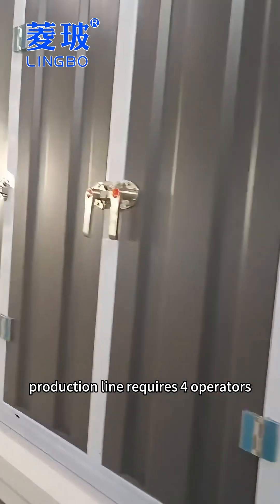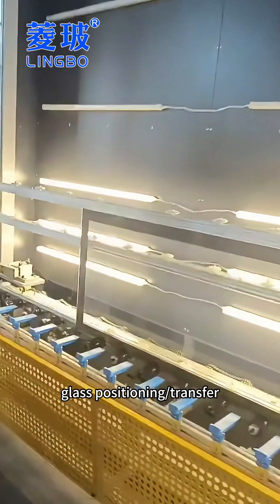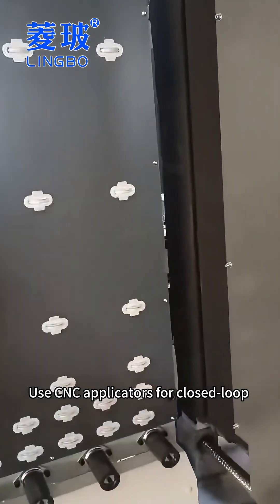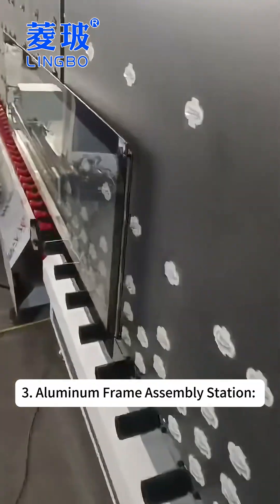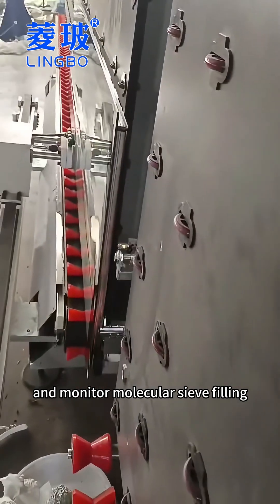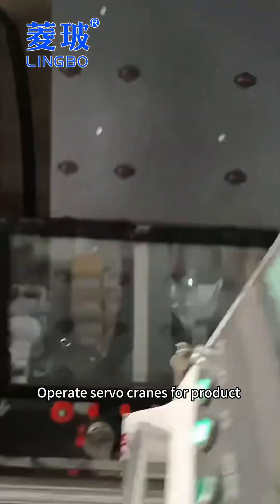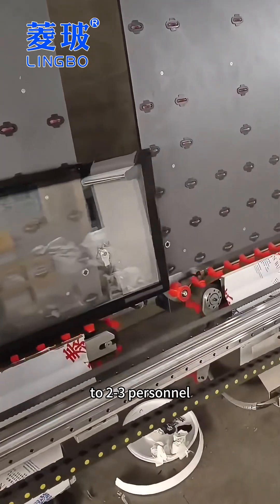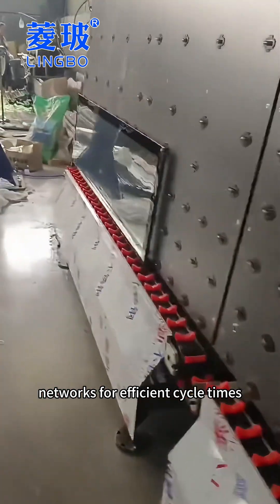See How Many Workers Run This Insulating Glass Production Line?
A standard fully automatic production line requires 4 operators in coordinated roles:

1.Loading Station:
2.Butyl Sealant Station:
3.Aluminum Frame Assembly Station:
With AI visual inspection and AGV transport, manpower can be optimized to 2-3 personnel, suitable for medium-scale daily output. Stations are synchronized via industrial networks for efficient cycle times.
We are making insulating glass machines, sealing robots, vertical glass washing machine, double glazing line for already 18 years with full of experiences.
We are producing IGU lines, Insulating Glass Machine, Insulating Glass Argon Gas Filling Line, Insulating Glass Sealing Robot Line and all kinds of Special-Shaped Glass Sealing Robot, Insulated Glass household appliances with wire sealing machine.We have our own technology to supply you Customizable IGU machines and lines.

Стандартная полностью автоматическая производственная линия требует 4 операторов, которые координируют свои роли:

1. Загрузочная станция: управление сервоманипуляторами для позиционирования/перемещения стекла, мониторинг систем распознавания размеров.
2. Станция бутилового герметика: использование аппликаторов с ЧПУ для покрытия алюминиевых рам замкнутого цикла, контроль толщины клеевого слоя и калибровки дорожек.
3. Станция сборки алюминиевых рам: калибровка рам с помощью визуальных систем, полное выравнивание с помощью пневматических устройств и мониторинг заполнения молекулярных сит.
4. Станция разгрузки и контроля качества: управление сервокранами для обработки продукции, проведение предварительных проверок герметичности.

Благодаря визуальному контролю AI и транспортировке AGV рабочая сила может быть оптимизирована до 2-3 человек, что подходит для среднемасштабного ежедневного производства. Станции синхронизируются через промышленные сети для эффективного времени цикла.
Для получения дополнительной информации свяжитесь с Lingbo через сообщение.

एक मानक पूर्ण स्वचालित उत्पादन लाइन के लिए समन्वित भूमिकाओं में 4 ऑपरेटरों की आवश्यकता होती है:

1. लोडिंग स्टेशन: ग्लास पोजिशनिंग/ट्रांसफर, मॉनिटरिंग डायमेंशन रिकग्निशन सिस्टम के लिए सर्वो मैनिपुलेटर संचालित करें।

2. ब्यूटाइल सीलेंट स्टेशन: क्लोज्ड-लूप एल्युमिनियम फ्रेम कोटिंग के लिए CNC एप्लीकेटर का उपयोग करें, ग्लू लेयर की मोटाई और ट्रैक कैलिब्रेशन को नियंत्रित करें।

3. एल्युमिनियम फ्रेम असेंबली स्टेशन: विज़ुअल सिस्टम के माध्यम से फ़्रेम को कैलिब्रेट करें, वायवीय उपकरणों के साथ पूर्ण संरेखण करें, और आणविक छलनी भरने की निगरानी करें।

4. अनलोडिंग और QC स्टेशन: उत्पाद हैंडलिंग के लिए सर्वो क्रेन संचालित करें, प्रारंभिक एयरटाइटनेस निरीक्षण करें।

AI विज़ुअल निरीक्षण और AGV परिवहन के साथ, जनशक्ति को 2-3 कर्मियों तक अनुकूलित किया जा सकता है, जो मध्यम-पैमाने के दैनिक उत्पादन के लिए उपयुक्त है। कुशल चक्र समय के लिए स्टेशनों को औद्योगिक नेटवर्क के माध्यम से सिंक्रनाइज़ किया जाता है।

Standart tam otomatik üretim hattı, koordineli rollerde 4 operatör gerektirir:

1. Yükleme İstasyonu: Cam konumlandırma/transferi için servo manipülatörleri çalıştırın, boyut tanıma sistemlerini izleyin.
2. Butil Sızdırmazlık İstasyonu: Kapalı devre alüminyum çerçeve kaplaması için CNC aplikatörleri kullanın, tutkal tabakası kalınlığını ve ray kalibrasyonunu kontrol edin.
3. Alüminyum Çerçeve Montaj İstasyonu: Çerçeveleri görsel sistemler aracılığıyla kalibre edin, pnömatik cihazlarla hizalamayı tamamlayın ve moleküler elek dolumunu izleyin.
4. Boşaltma ve Kalite Kontrol İstasyonu: Ürün elleçleme için servo vinçleri çalıştırın, ön hava geçirmezlik denetimleri yapın.

AI görsel denetimi ve AGV taşımacılığı ile iş gücü, orta ölçekli günlük çıktı için uygun şekilde 2-3 personele optimize edilebilir. İstasyonlar, verimli çevrim süreleri için endüstriyel ağlar aracılığıyla senkronize edilir.
Daha fazla bilgi için Lingbo ile mesaj yoluyla iletişime geçin.